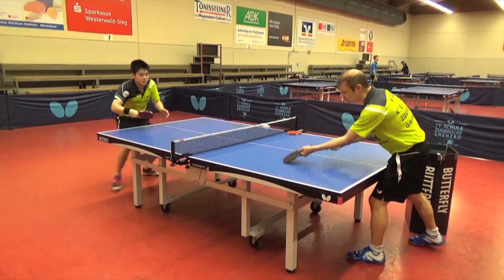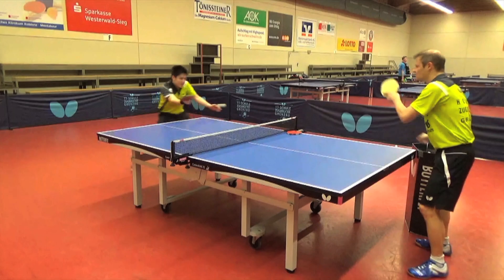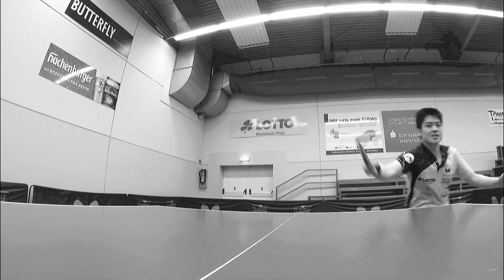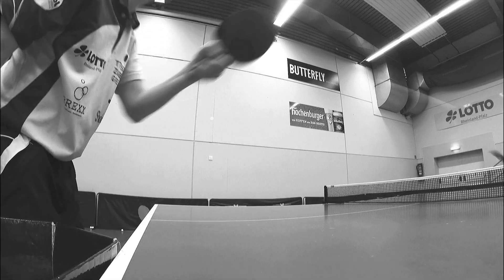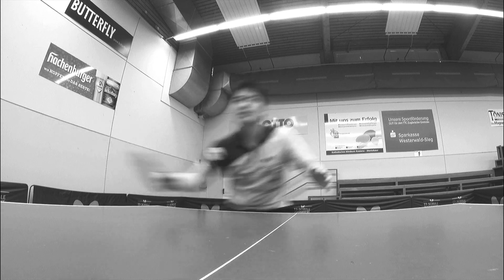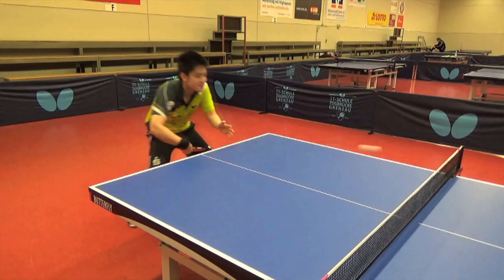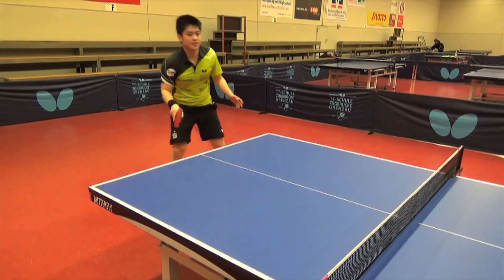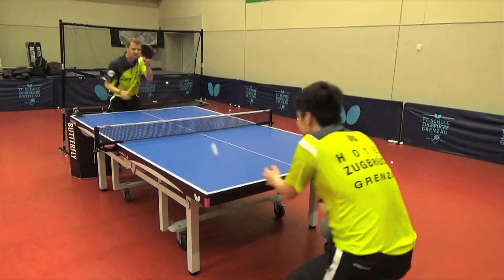Grenzau-Tipp: Spieleröffnung mit der Rückhand-Banane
Gerade im Profitischtennis geht die Tendenz schon seit einiger Zeit hin zu offensiven Aufschlagreturns. Besonders beliebt ist dabei die Spieleröffnung mit der Rückhand-Banane, welche auch einer der Lieblingsschläge von Liang Qiu ist. Zum Abschluss der kleinen Trainingstippserie der Butterfly Tischtennisschule Zugbrücke Grenzau zeigt der 22-Jährige, wie er diesen Schlag mit einem Rückhandtopspin verbindet.